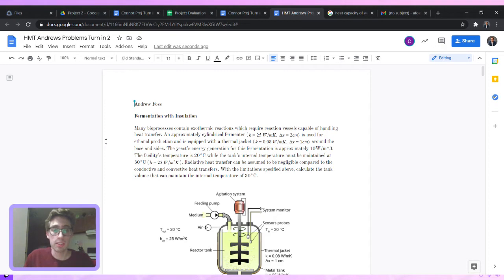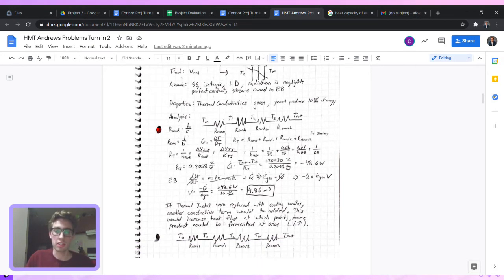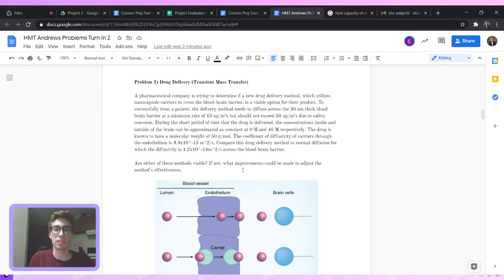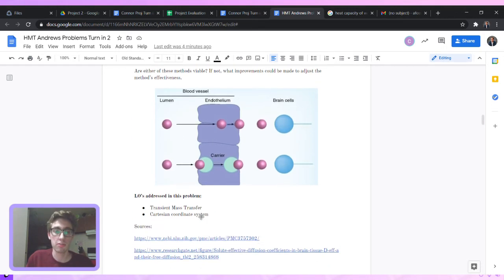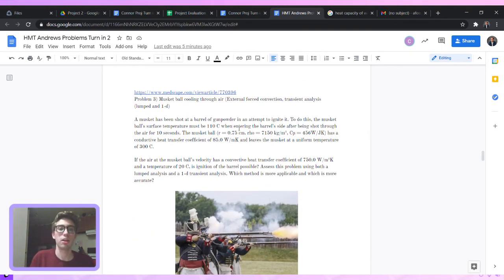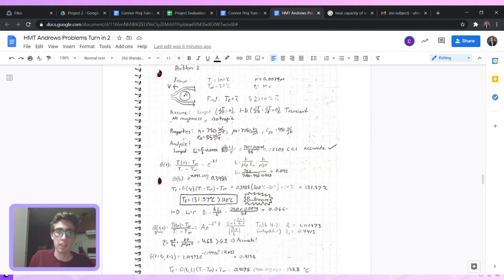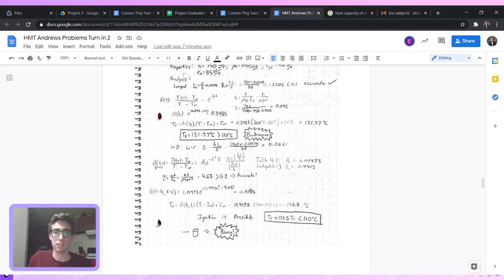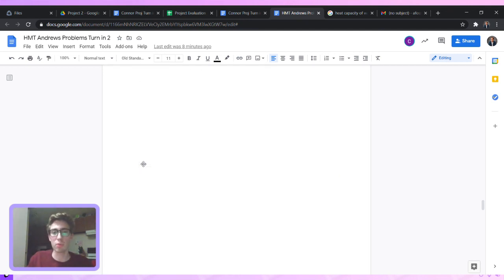Heat and Mass Transfer Turn-In #2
Andrew Foss